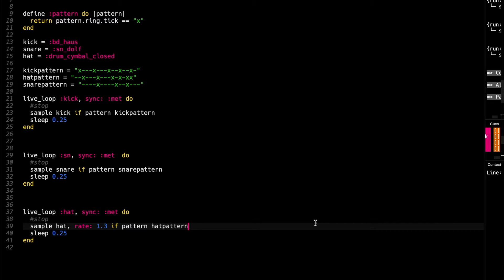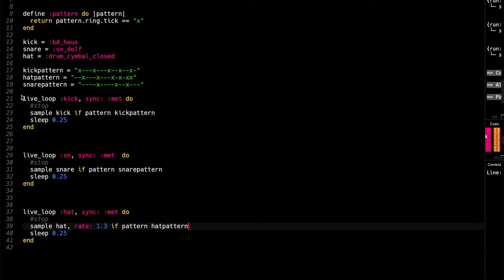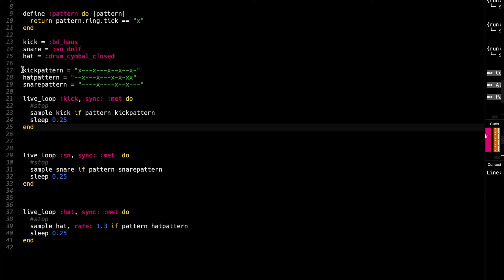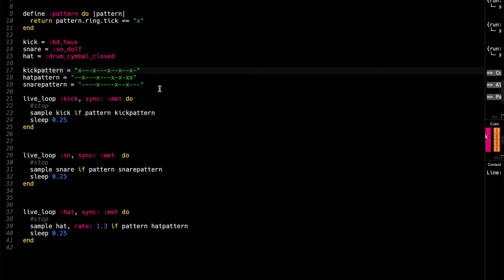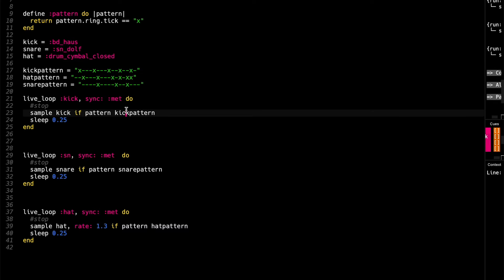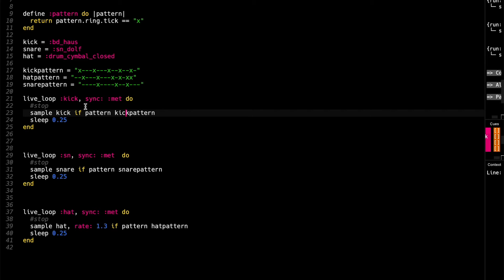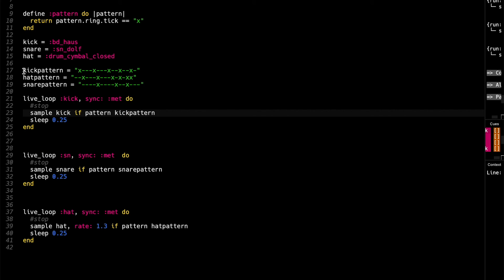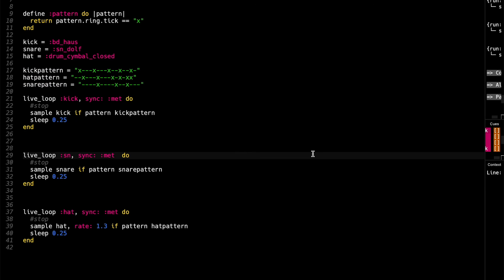SONIC PI LIVE CODING DRUMS TUTORIAL [PART 4b] - USING XOX PROGRAMMING FRAMEWORK (2022)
In this short video I discuss a live coding approach to programming drums using Sonic Pi. This approach is called XOX and mirrors how drums can be programmed using trackers and some DAWs.

This video is the third in a series of drum programming videos for Live Coding.

QUESTIONS?

My name is Hussein; I’m a music maker and educator. Started off as a guitarist and worked my way around music, sessions and live for a variety of artists. My Ableton videos are to help people like you be better using Ableton Live. Stuck for inspiration, then my videos will bring little bits of info and 'sparkle' to your workflow.

Use this code for Distrokid if you're planning on releasing your own music